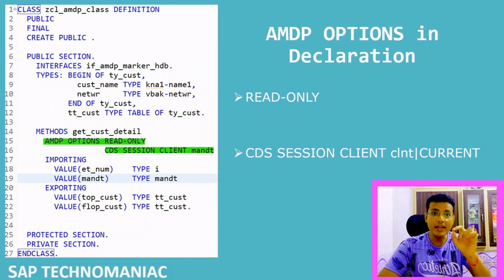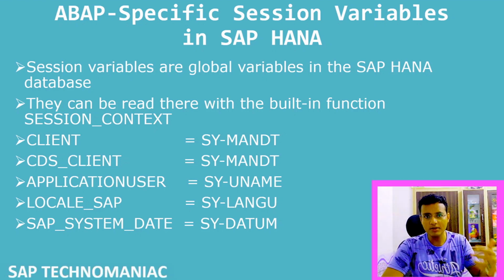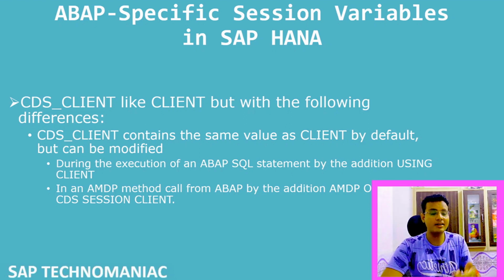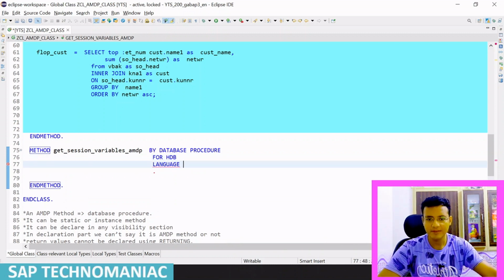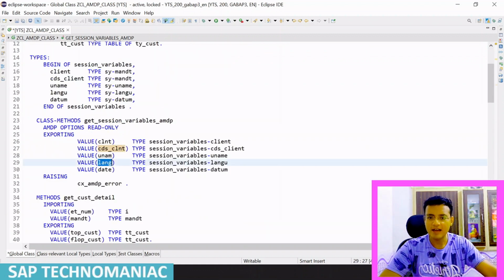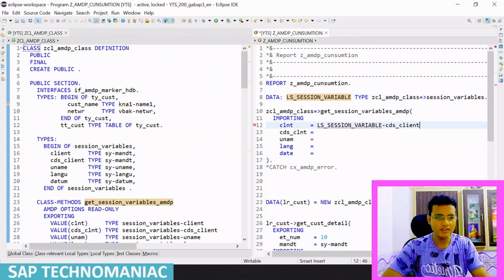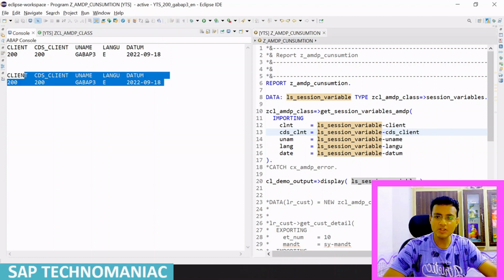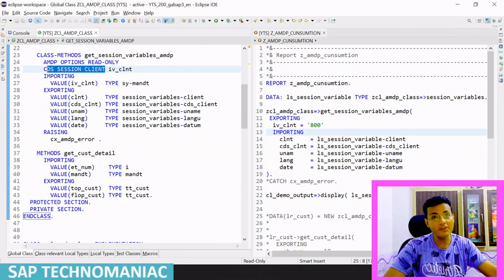AMDP Options ( CDS_CLIENT ) Part -2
Chapter:
0:00 Intro
3:03 ABAP-Specific Session Variables in SAP HANA
4:48 CDS_CLIENT vs CLIENT
7:16 Practical in System